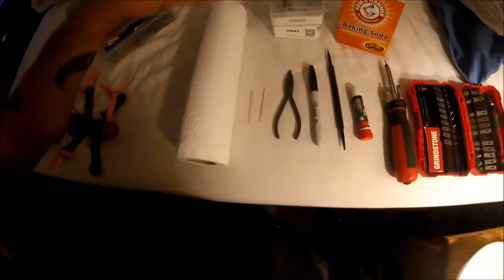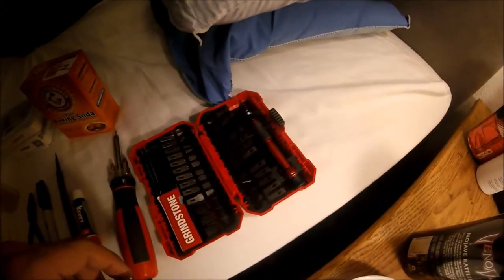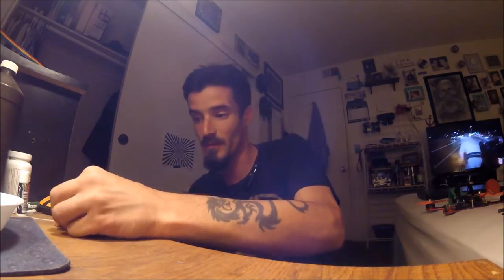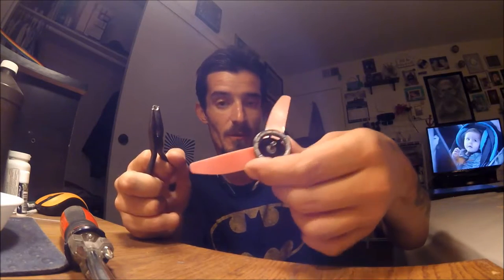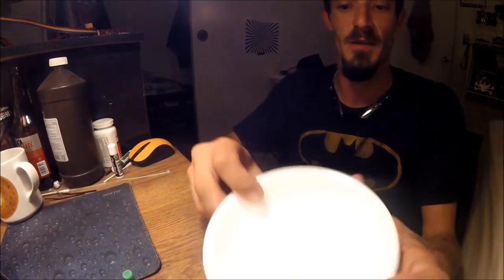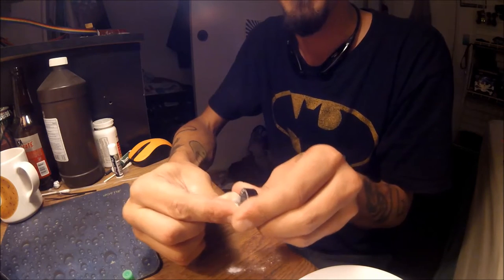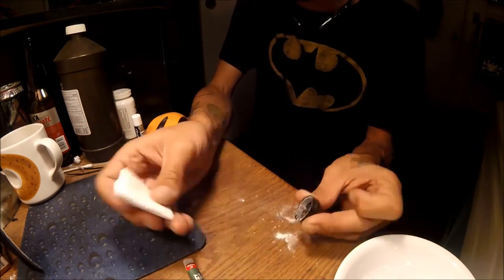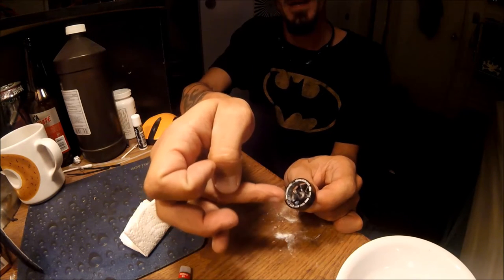Emax RS2205 2600Kv Magnet Repair DIY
Hello everyone here I’m going to show you how to repair Emax motors Magnets that seem to slip off weather you crash or just happens like mine, this is the 3rd time now and so far my repair has held up better then there oem glue, I’m a little upset cause I’ve always loved and trusted Emax but it seems the newer motors quality control has gone to crap, so this is the last time I purchase anything Emax related, so eventually when I can buy another set of motors I’m looking at changing over to the Hyperlite V2 team edition 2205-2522 motors, can’t beat the price 13.99 from